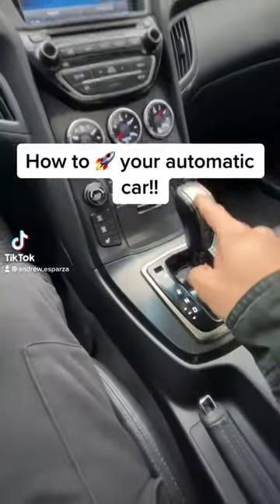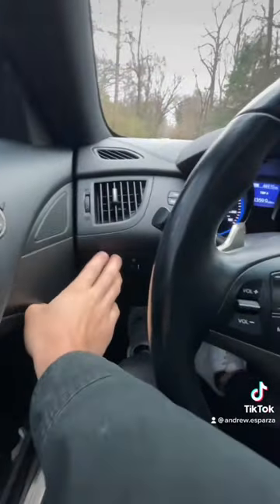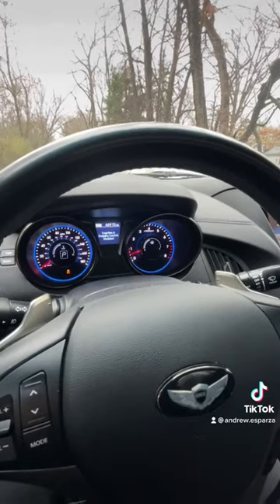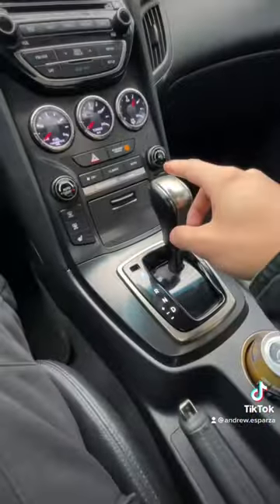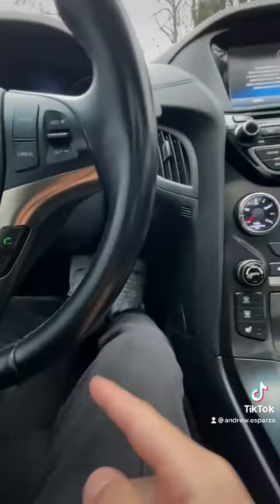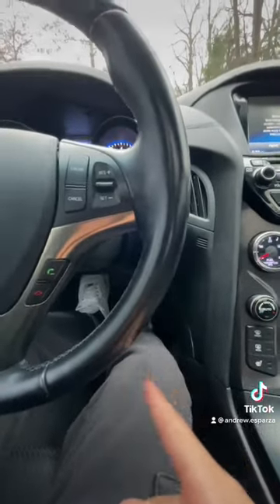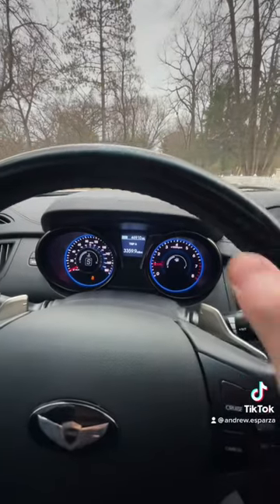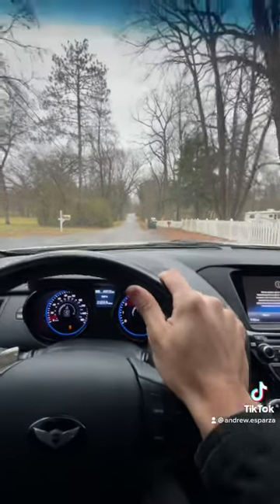How to Launch Your Car on an Automatic Transmission *FASTER START* Hyundai GENESIS COUPE 3.8 tiktok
How to properly launch an automatic car on teaching with my genesis coupe 3.8